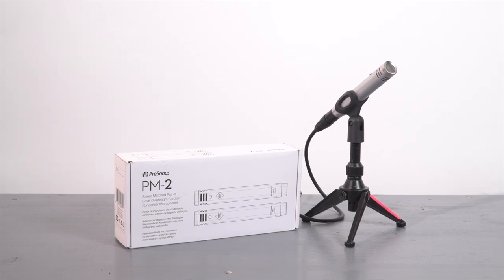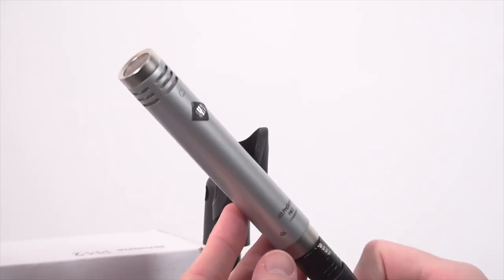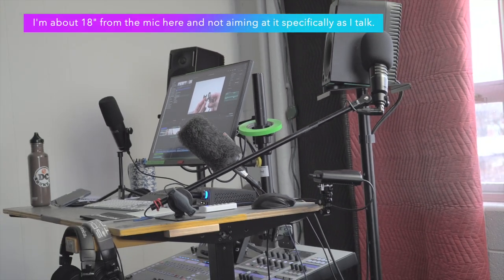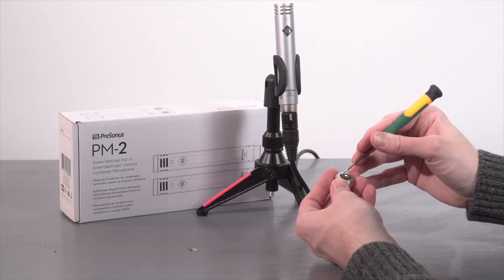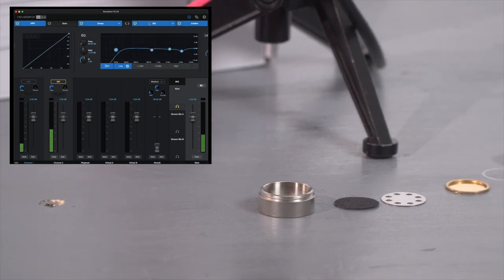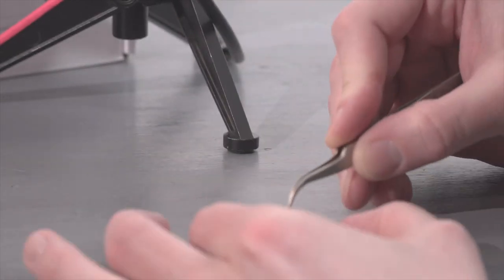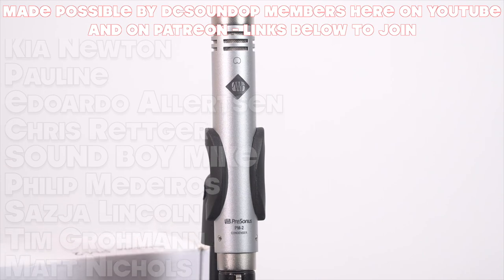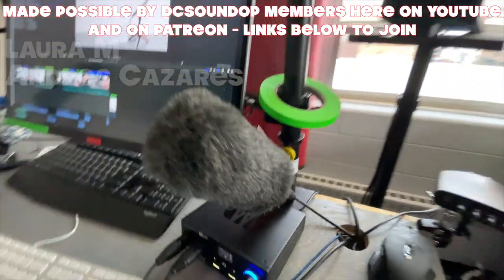Cheap but good Condenser Mic pair for Voice, Podcasting & Video?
We've had the PreSonus PM-2 Pencil Condenser microphone set for just about a year now and have been using them daily for video. From dialogue to sfx, capturing audio for overhead shots or replacing GoPro audio, these mics have done a great job. They're also a really solid value at the current price.

This quick video has a number of different examples of how we've been using these mics so you can hear for yourself. The PreSonus Revelator iO24 was also used in this video as an interface and for all of the processing on the dialogue you're hearing.